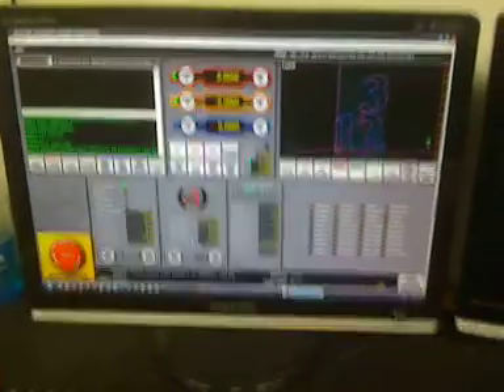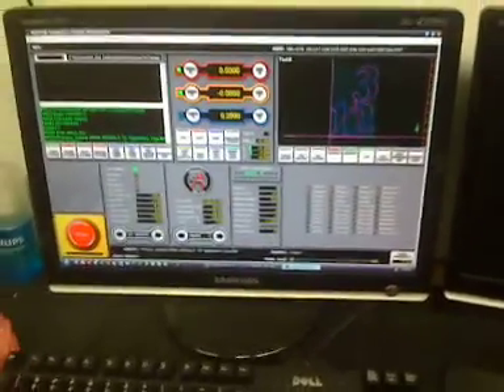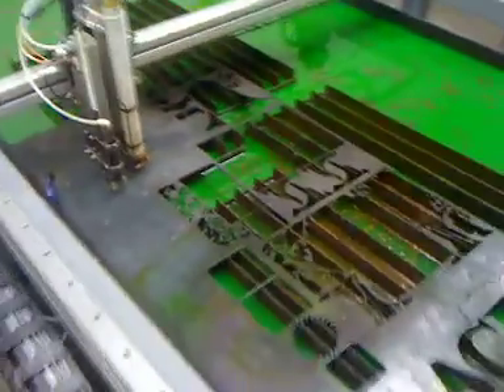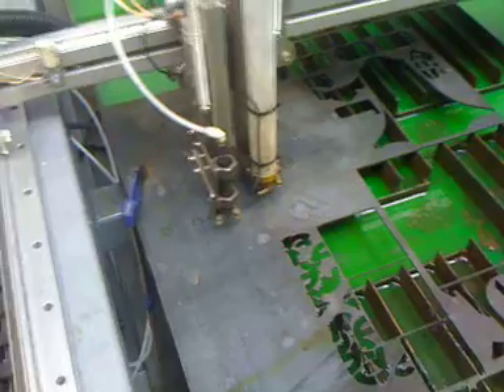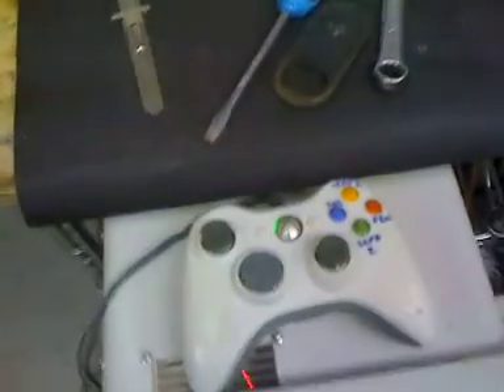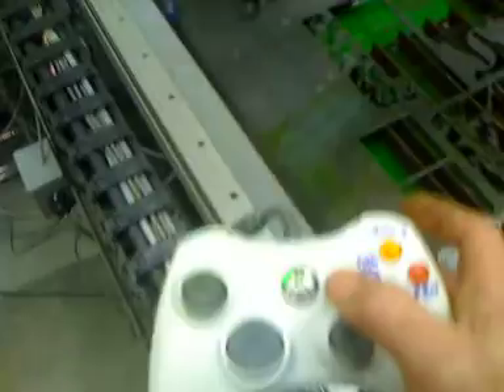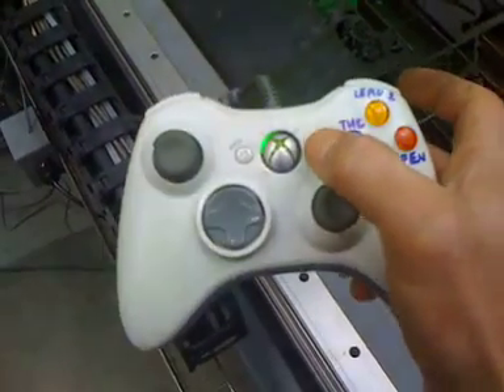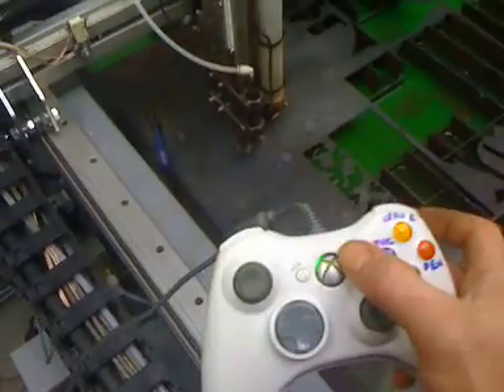Computer + Plasma = Cool! (Voodoo Vintage)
Voodoo Vintage has been playing around on the CNC Plasma again!  We demonstrate a simple cut process using our Precision Plasma and Bladerunner with Mach3 and Hypertherm Powermax45 cutter.